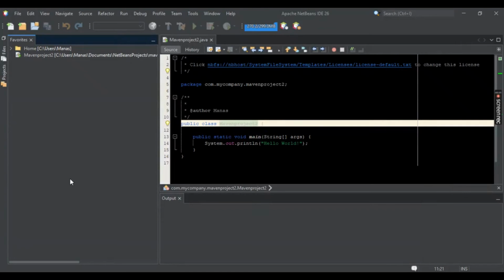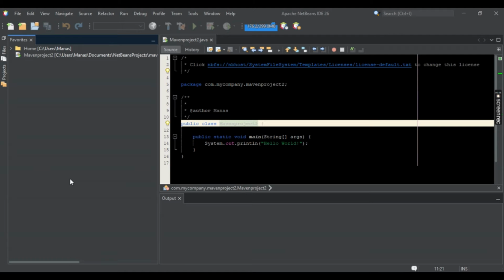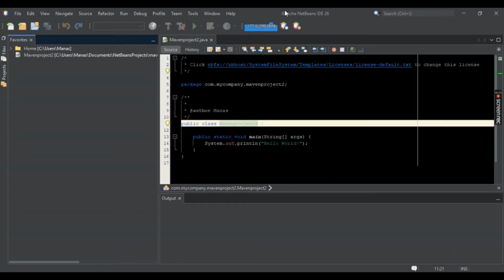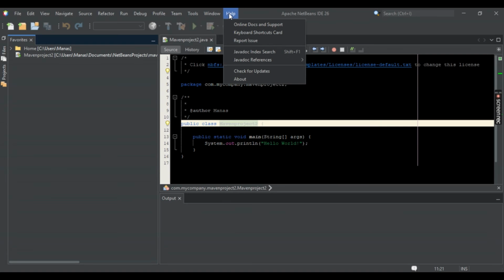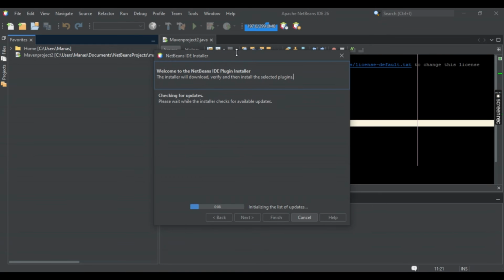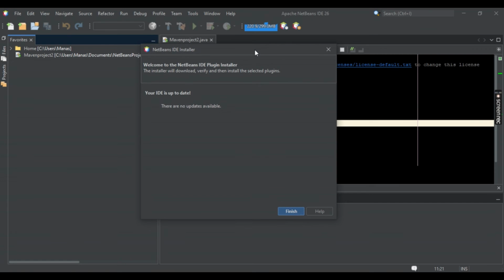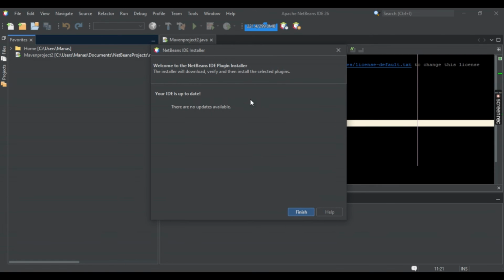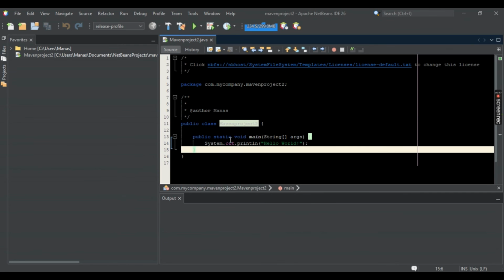How to Check for App Updates in NetBeans 2025?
Want to keep your NetBeans IDE up to date? 🔄💻 This quick tutorial shows you how to check for updates for NetBeans and its plugins, ensuring you always have the latest features and fixes.

Stay secure and enjoy the newest tools by updating regularly!